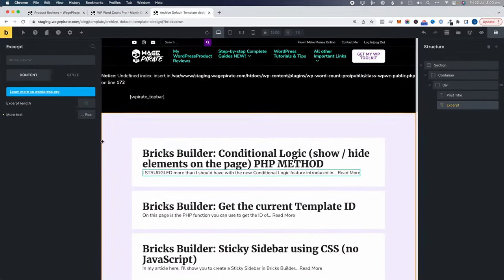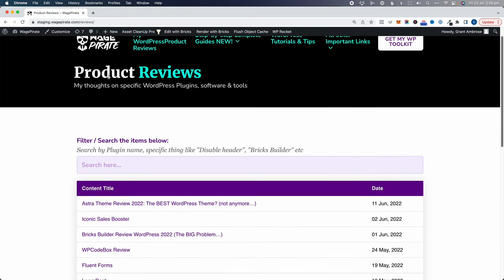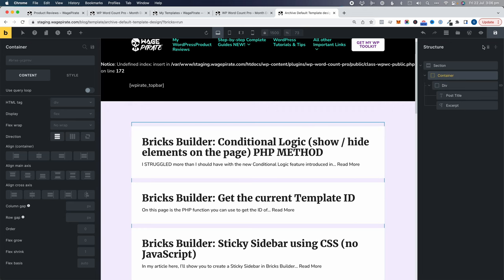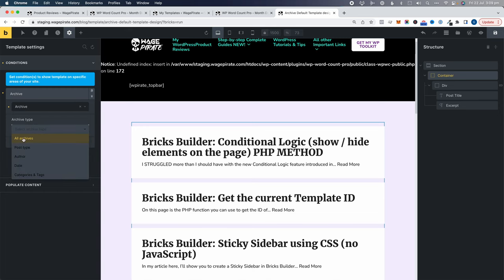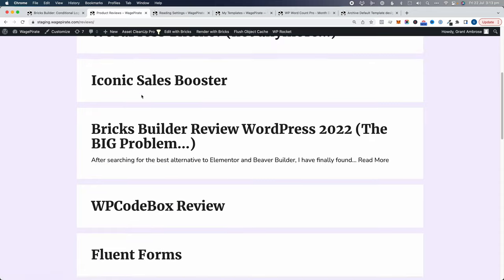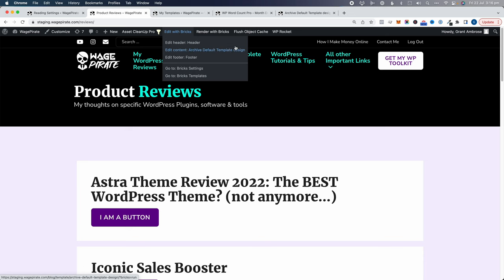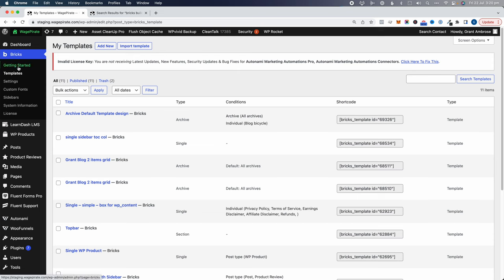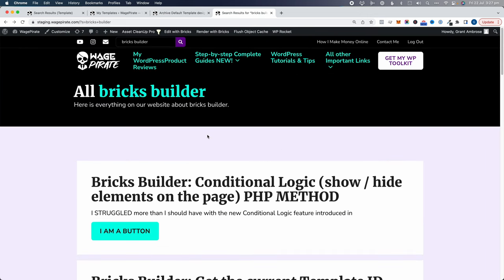Blog Page in Bricks Builder (The CORRECT way!!!) + Blog vs Archive Template explained